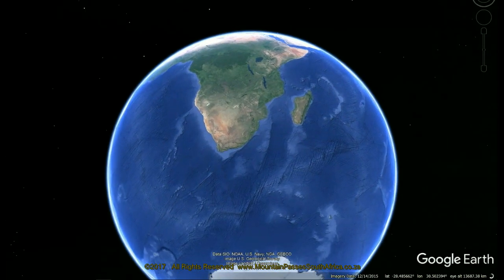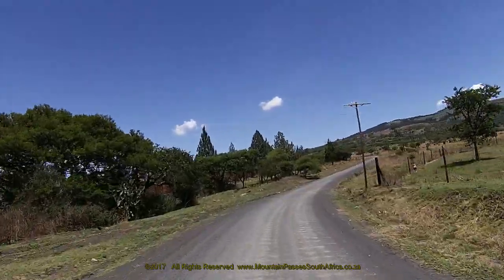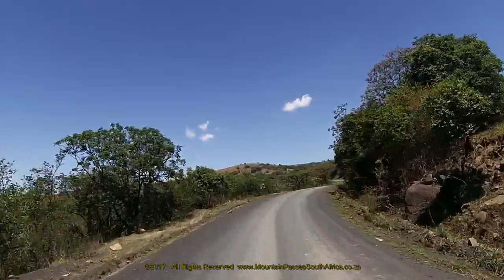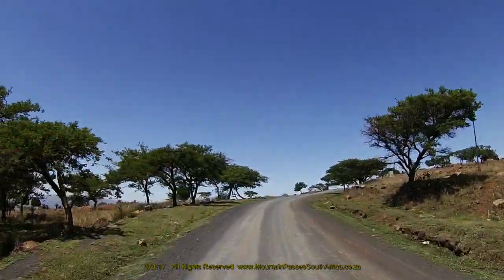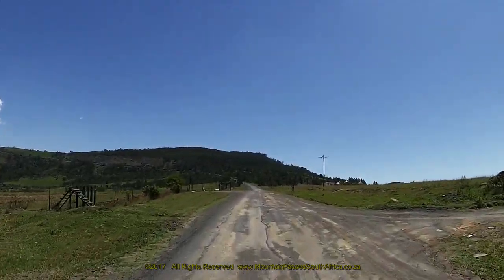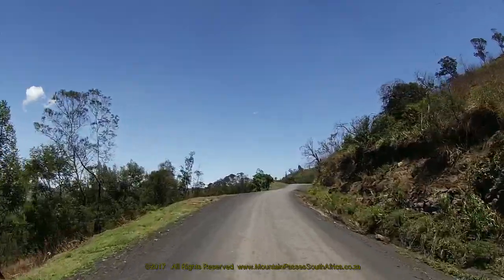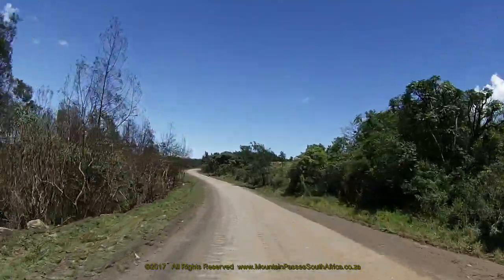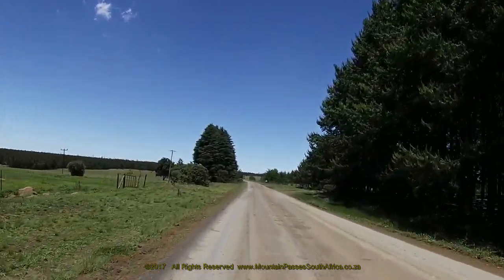Elandskraal Pass (P194) - Mountain Passes of South Africa